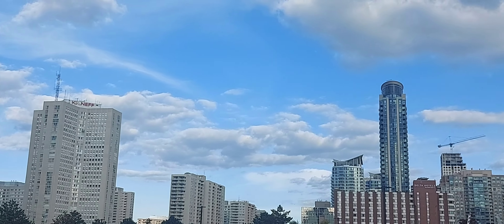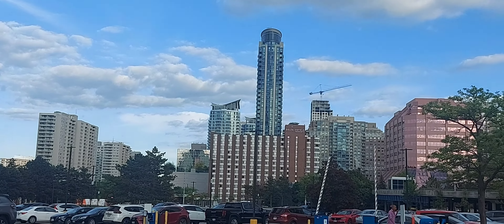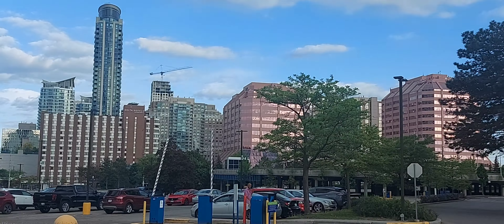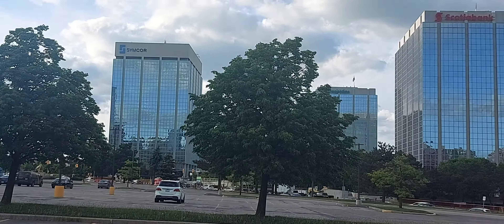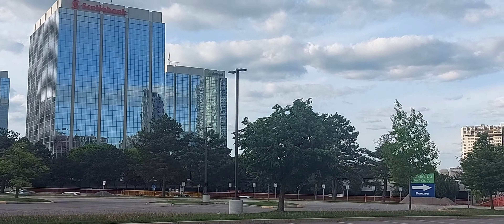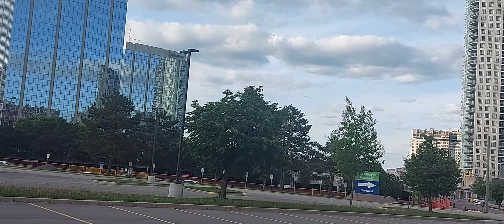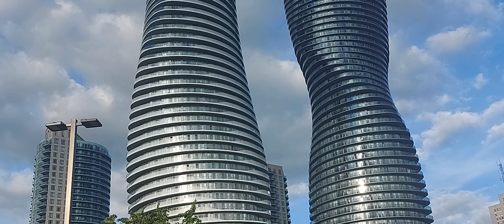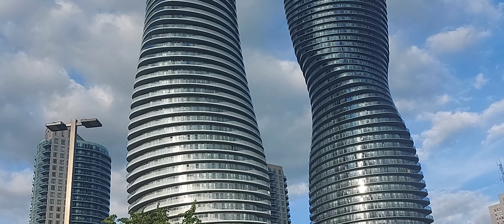🔆COCA COLA TWIN TOWERS Mississauga Ontario Canada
This is a short video from the heart of  Mississauga City Toronto Ontario feauturing the curvecious towers and soroundings of this clean and beautiful place.